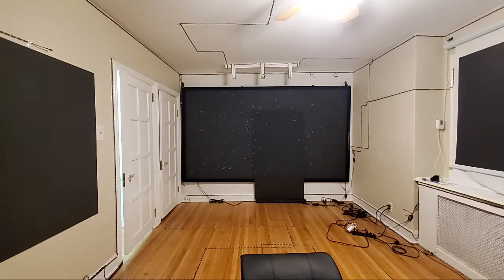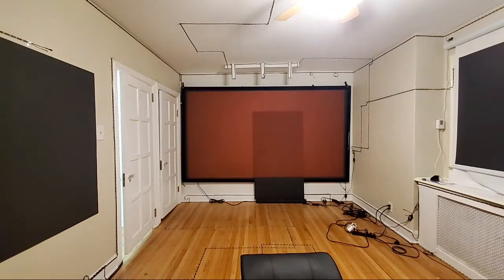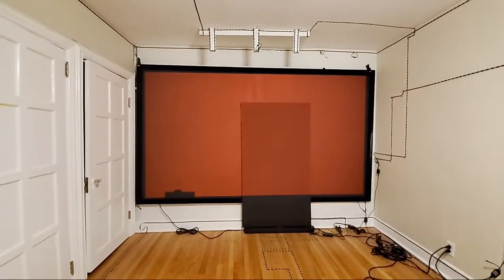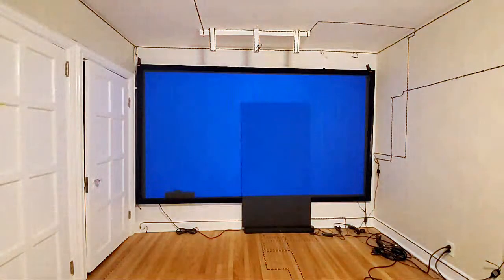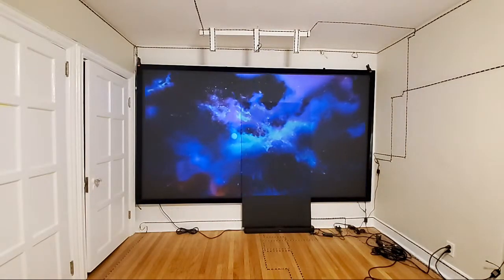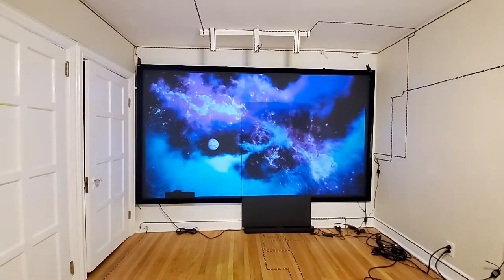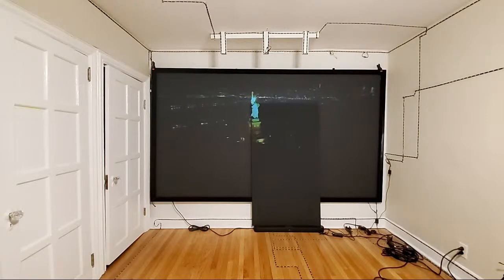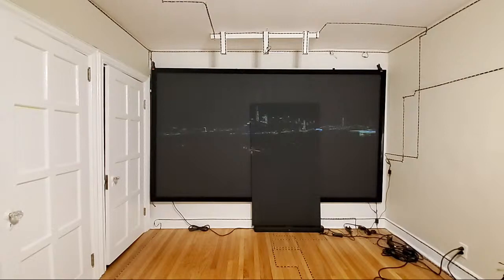Difference between supreme Black ALR 12 & Our new ADV ALR 17 Black Nova screen paints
New ADV ALR 17 Black Nova
Our darkest ultra extreme black roll on screen paint ever. Designed with insane white levels and breathtaking deep rich vivid brilliant bright colors.
Tests  demonstrations being tomorrow.

NO Priming only 1 coat needed.

Coming soon with FREE worldwide shipping!